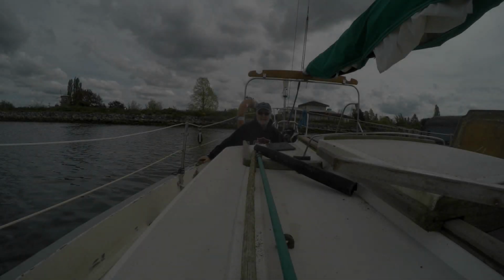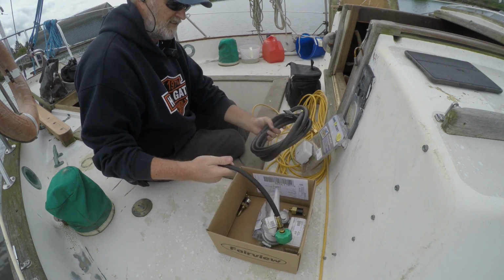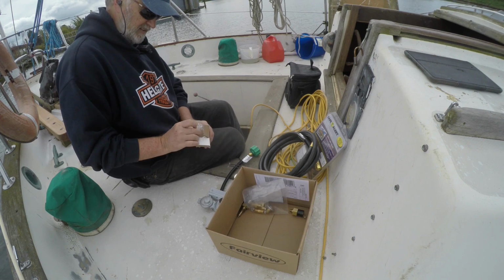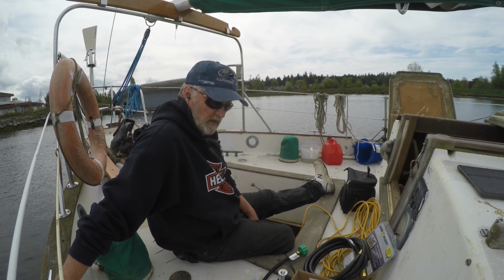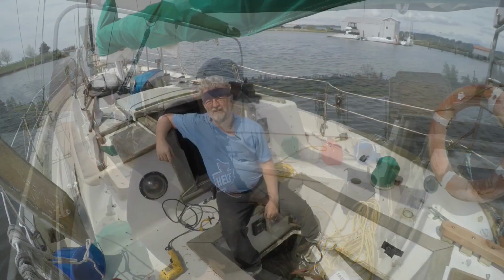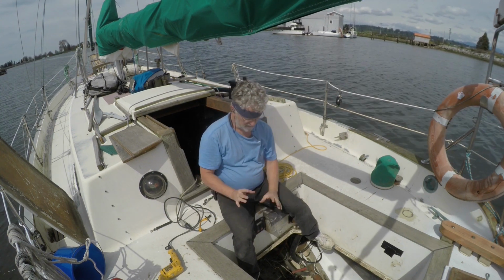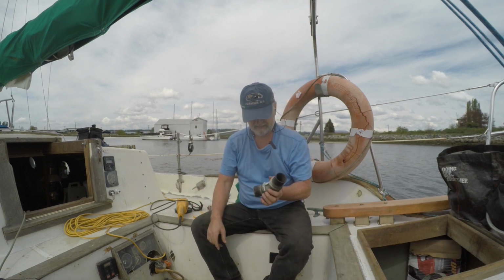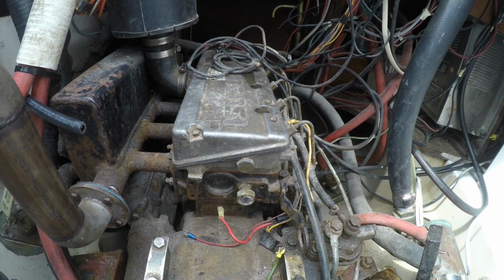Little Bear Westsail 32 refit:Exhausting Vlog #185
Moving on from the tank project to reinstalling stuff that was removed to accommodate the tank project and other refit tasks.

Please give us a 'like' - it helps. Thanks!